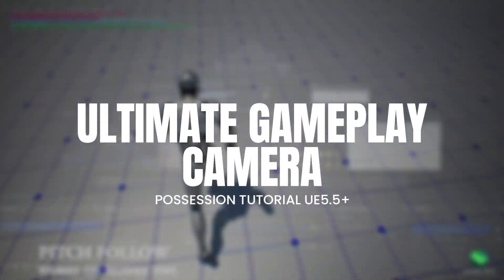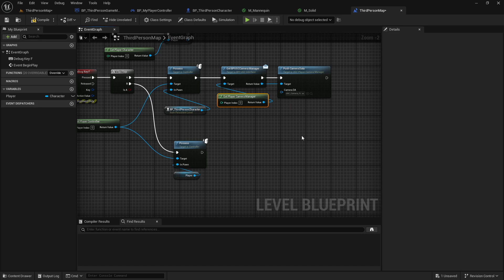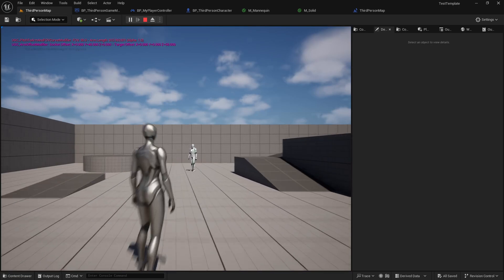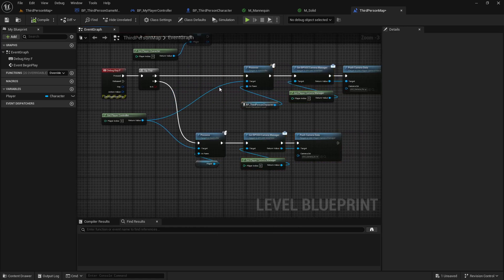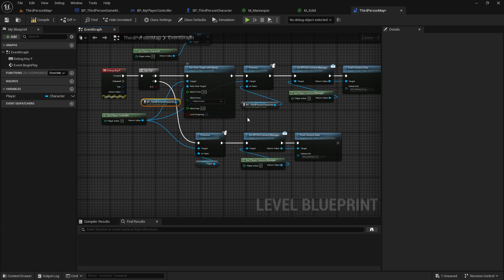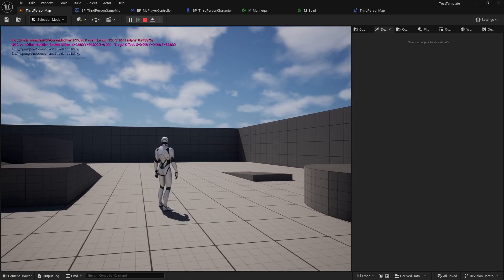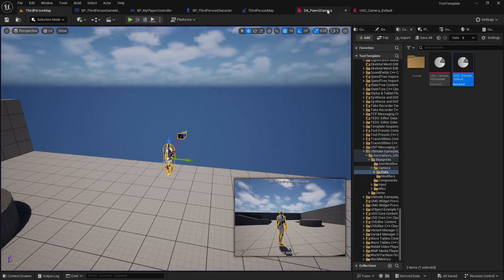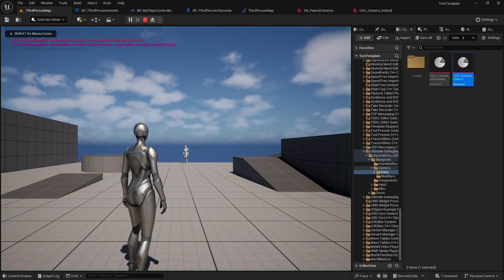How to possess characters with Ultimate Gameplay Camera on Unreal Engine 5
This project allows you to easily and quickly add a AAA-standard, dynamic third person camera to your game! These features are smooth and non-intrusive, always prioritizing the player’s input.

Features
- Customize it, Make it yours - Allows you to customize the system even in real-time.
- Plug & Play - Leverages Unreal’s Camera Modifier system for extra simplicity!.
- Simple Blueprints - The system is mostly in blueprints with some base classes in C++, coded with optimized industry standards. No C++ knowledge is required!
- Fully Replicated - The good thing about a camera is that it is client, which means it works seamlessly in multiplayer.
- Animation Camera  - Ever saw those cool camera finishers in video games and thought it was too good for you game? Well think again, we have made it easily available with UE’s Camera Animations Sequencer for professional-grade results!
- Focus Modifier  - Spent hundreds of hours on an environment and afraid that players will just walk by? We have just the thing for you! The Focus modifier can highlight ✨anything✨.  Easily implement hard-lock, aim-assist, or focus points of interest in you beautiful world!
- Yaw Movement Follow Modifier - Are your players tired of constantly needing to adjust the camera? Smoothly focus the movement direction of your character automatically!
- Pitch Follow - Automatically adjust the pitch of the camera to slopes, resting pitch and/or falling direction.
- Yaw Angle Constraints - Limit the yaw rotation of players to highlight their current action or points of interest in your world!
Pitch Angle Constraints - No self-respecting game lets you shoot your feet, there’s no reason yours should either! ✨Smoothly✨ limit the pitch angle of your players to avoid problems with aiming at extreme angles.
- Pitch to Arm Length and FOV Modifier - One of the more subtle features of AAA game that just add extra layer of polish! Smoothly change the distance of the camera and the FOV depending on the pitch of the player!
- Arm Length and Offset Ranges -  Create a dynamic camera by changing its framing (distance and offset) when your character changes states (Sprinting, Crouching, Prone; etc.)
- Collision Modifier - Tired of Unreal’s janky camera collisions? We have you covered with our extra smooth predictive collision modifier.
- Dithering Modifier - Don’t you hate it when you’re pushed back into a corner during a fight and suddenly your character covers your entire screen? We do too. That’s why you can now hide anything that comes between you and your camera!